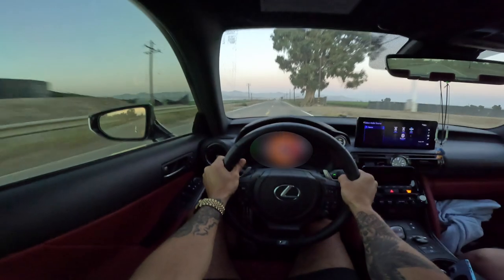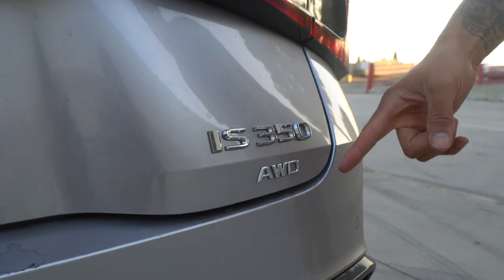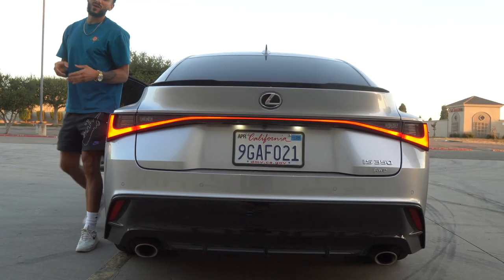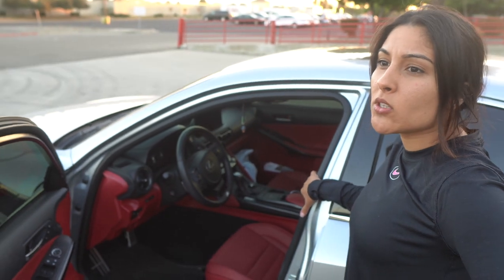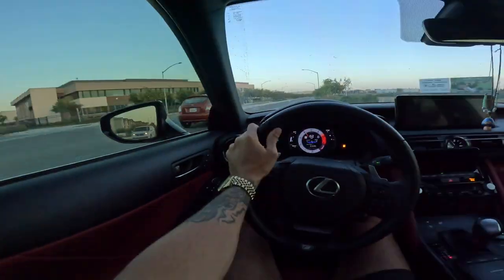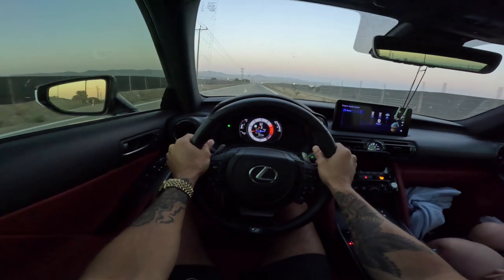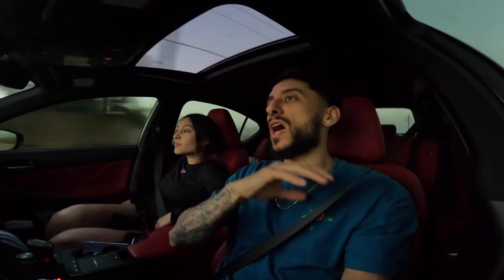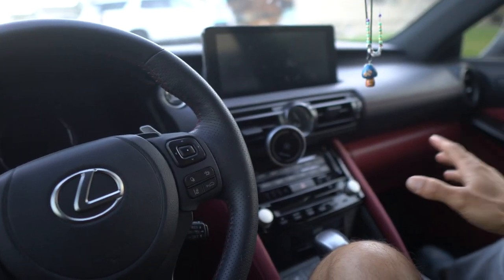Is the 2023 Lexus IS 350 F Sport AWD WORTH IT | M4 Owner Review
CAR MODS/EQUIPMENT:

Uniden R8 Rada Detector

Lisence Plate Frame

Phone Mount

FORTEM Car Trunk Organizer

Car Trash Can

"Will CarLock work with your car?"

CAR WASH PRODUCTS:

SAVE SOME MONEY with Code - LOUIEXIII

Pressure Washer

Spotless Water System

Wash Mitt

Wheel & Tire Brush Kit

Tire Shine Applicator

Chemical Guys Wooley Mamoth Micro Fiber Washing Towel

Tire Shine

Foam Canon

Wet or Waterless Car Wash Wax

Meguiars x2000

Chemical Guys Citrus Wash

Flexzilla Water Hose

Car Duster

CAMERA EQUIPMENT:

SONY A6400

RODE MIC

SIGMA 16mm LENS

Camera Light

GOPRO HERO11

GOPRO Battery Charger + Batteries

GoPRO Media Mod

GOPRO HERO8

GOPRO Suction Cup

GOPRO Hand Grip

GOPRO Head Strap

GOPRO Battery

SANDISK SD Card

COMPUTER:

MACBOOK PRO M2

MACBOOK PRO

HOOTOO USB C HUB

ANKER POWERLINE 2 USB-C TO USB 3.1